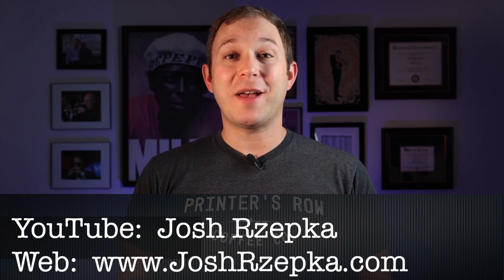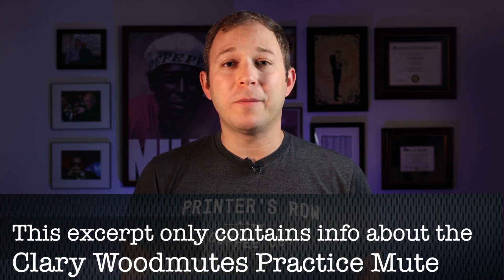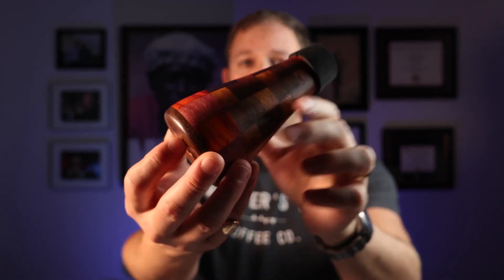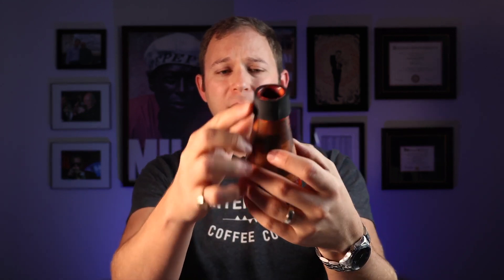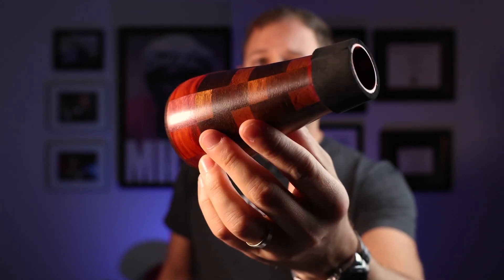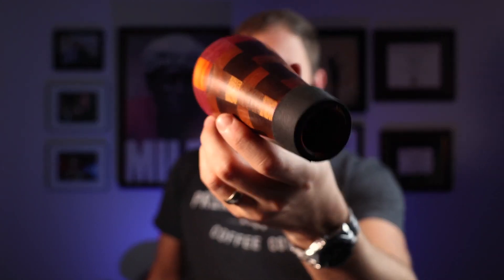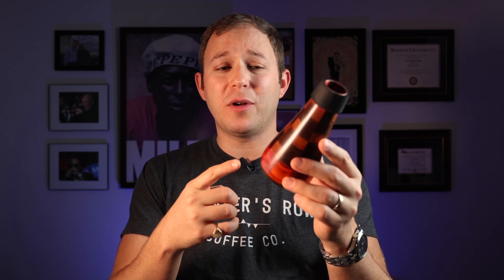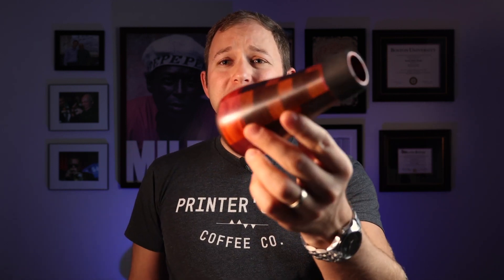Clary Woodmutes - Practice Mute Review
Josh Rzepka reviews the practice mute on his "Mute Monday" series.  This is an excerpt from the full episode where Josh reviews a total of eight mutes.